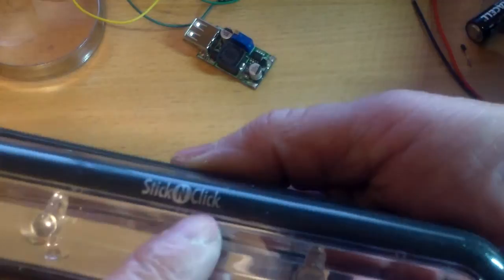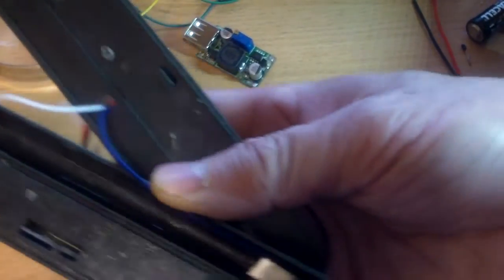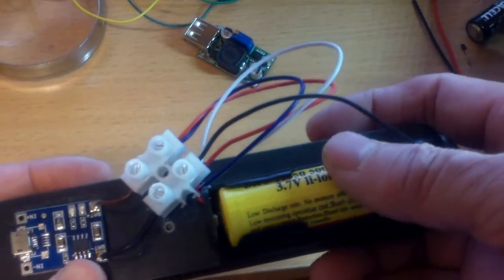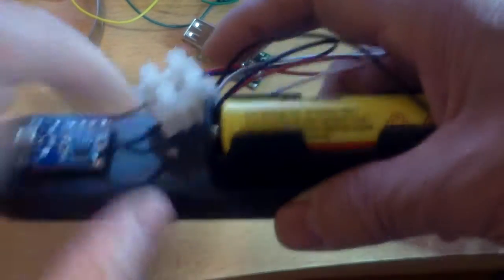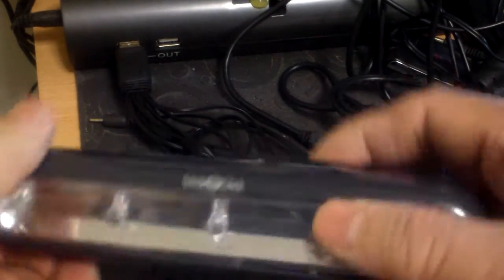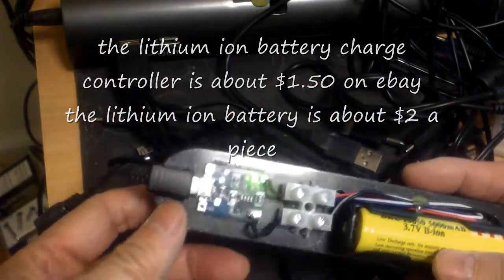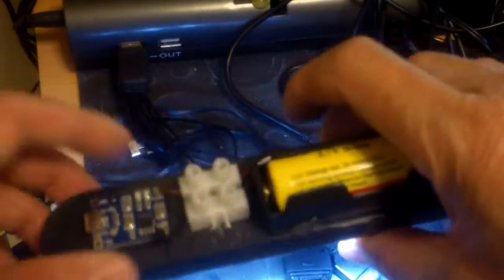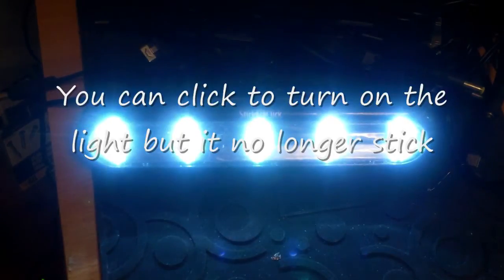Make your stick and click LED light usb rechargeable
The StickNClick LED light I bought uses 3 AAA batteries. Since I have some 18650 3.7 volt lithium ion batteries lying around, I made the light usb rechargeable. The lithium ion battery charge controller is easy to install. I connected the output battery wires from the controller to a wiring connector. I soldered 2 wires to the positive and negative terminals of the LED light and completed the circuit by attaching the wires to the wiring connector in the back of the light.  The light is now usb rechargeable. The controller can be found on ebay for a little over a dollar. The 3.7 lithium ion battery is a generic type with short circuit and overcurrent protection.